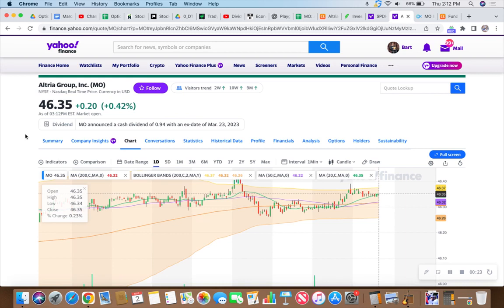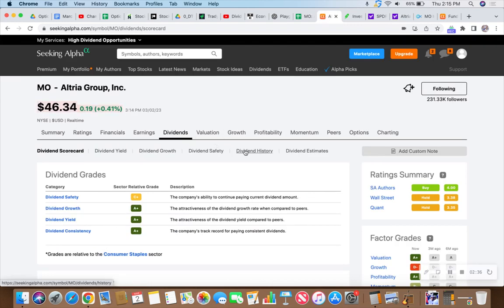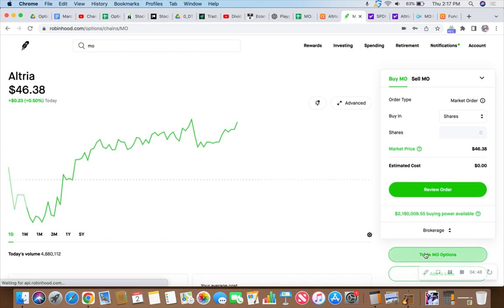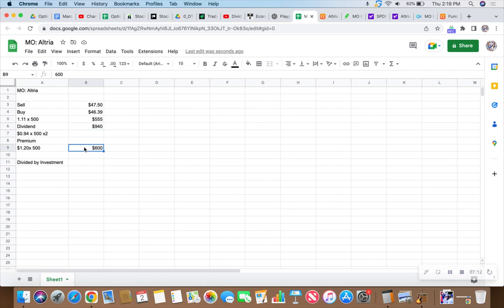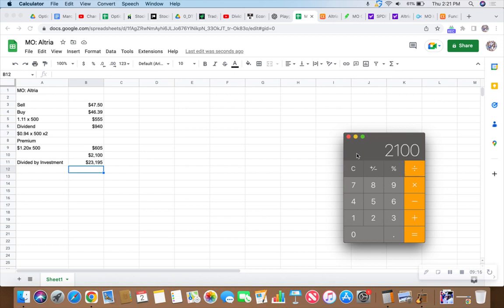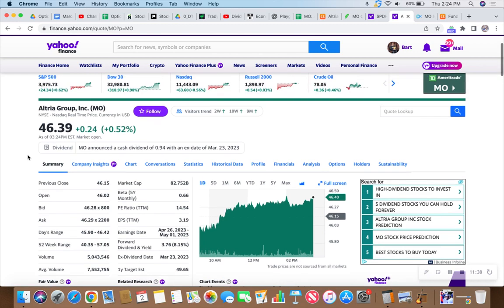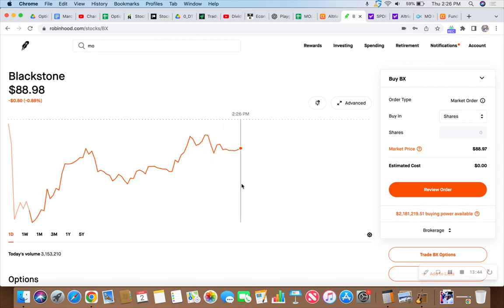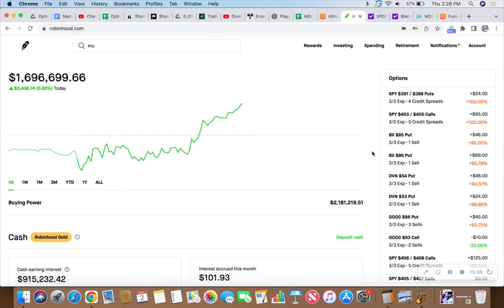🚬 Puff puff pass... trading big MO for big Dolla Billz